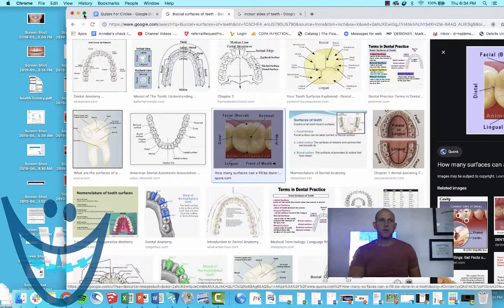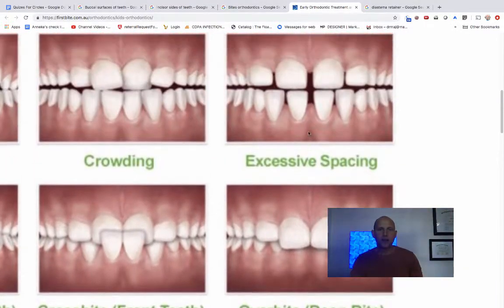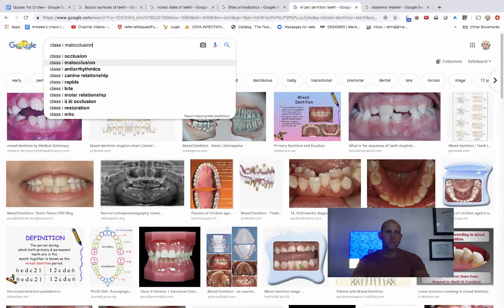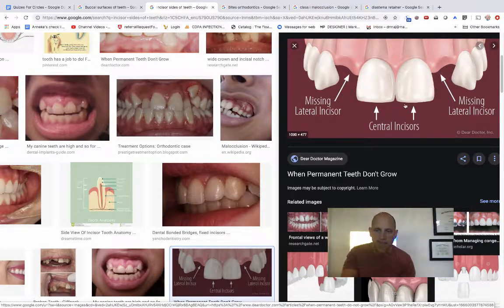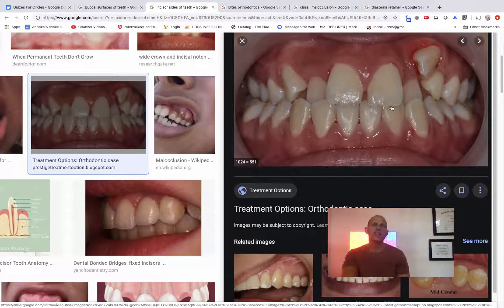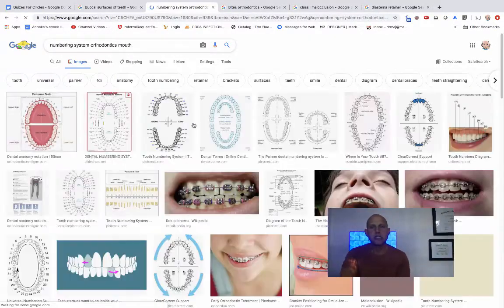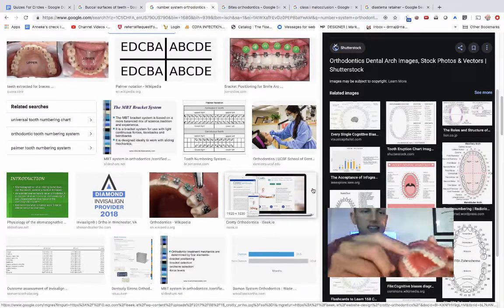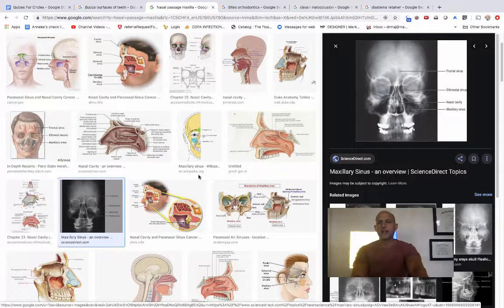1.1 Clinical - Ortho 101